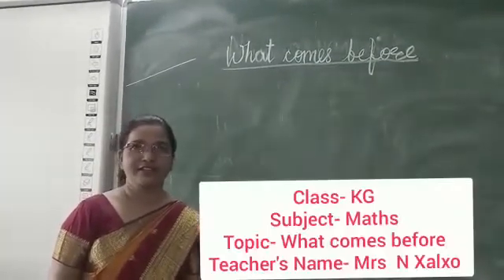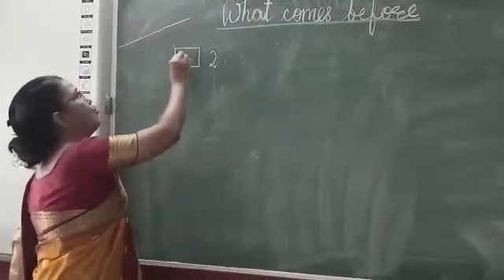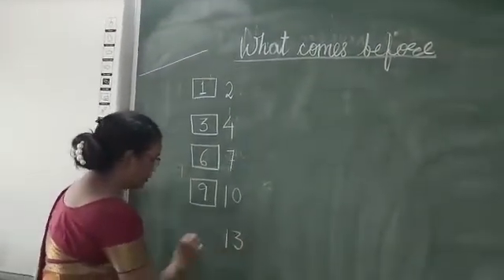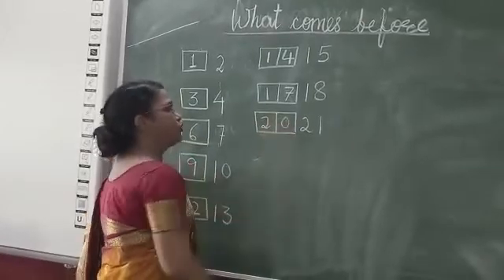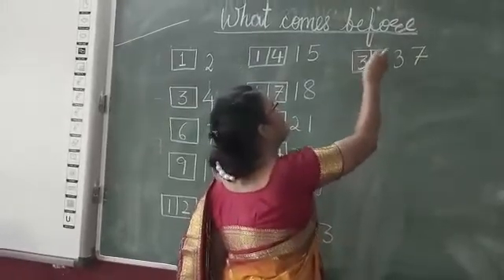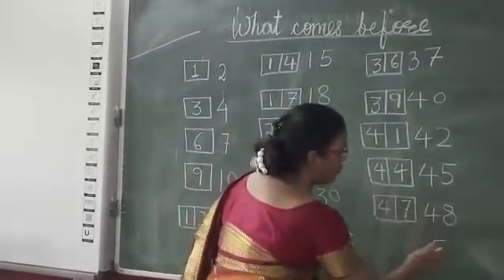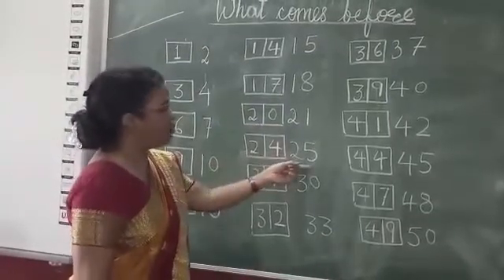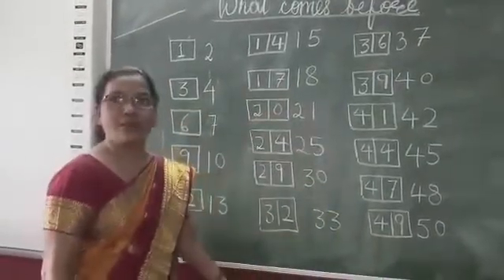Class K.G./Subject-Maths/Teacher-Mrs. N. Khalkho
Class K.G./Subject-Maths